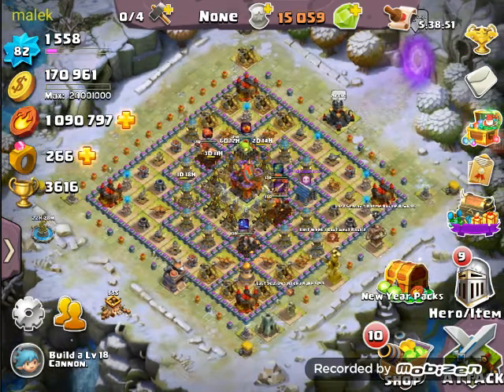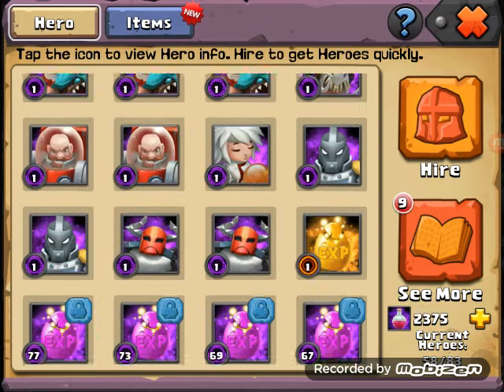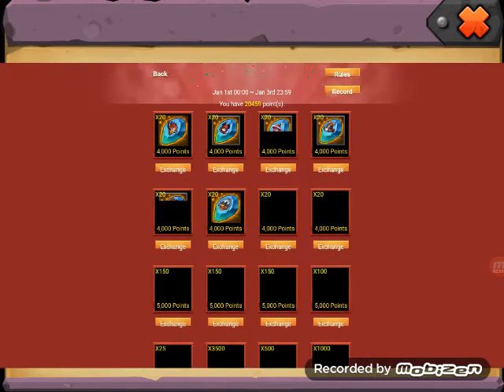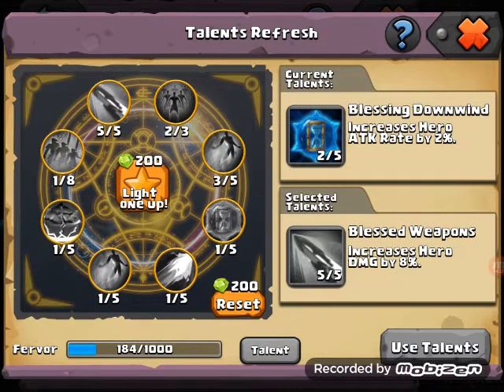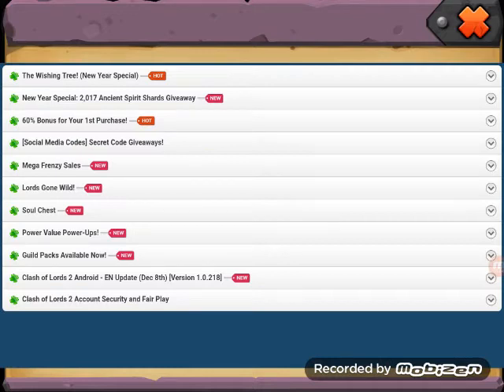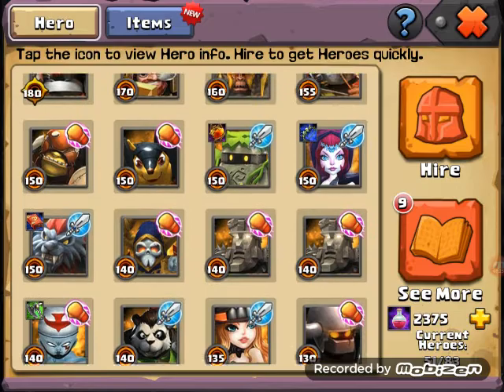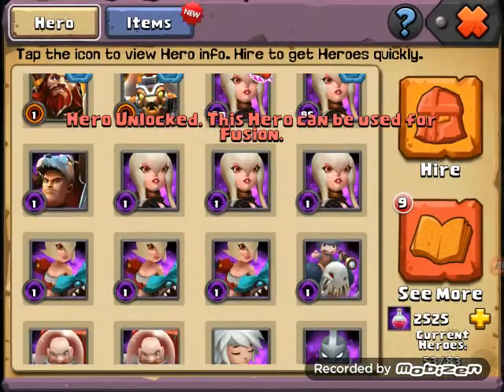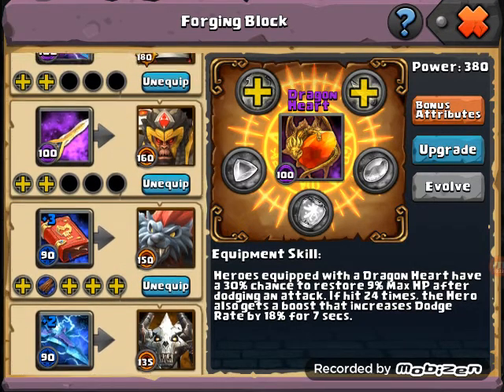Clash of lords 2 | 20K Trade + Lors gone wild + wishing tree event !!!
Hey ladies and gentlemen,
We're back for an amazing video to trade for 2 events!!! thanks IGG!! today we got the trade, the wishing tree and the lords gone wild event !! awesome right? so hope you'll enjoy the video!!